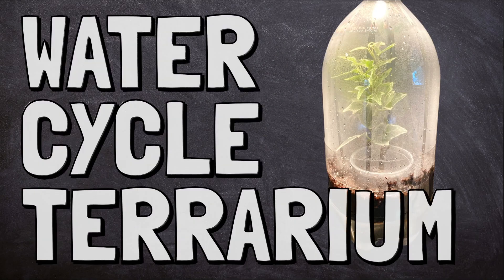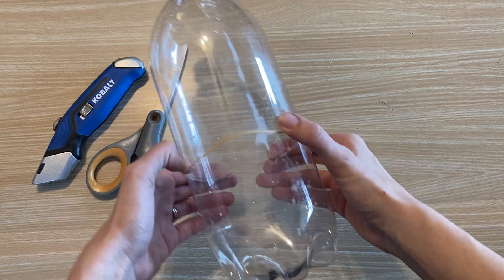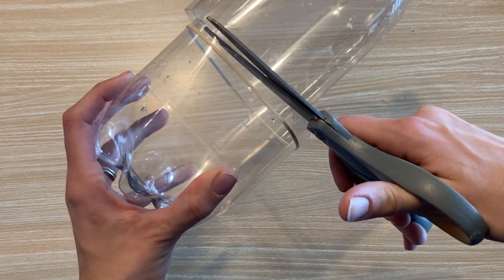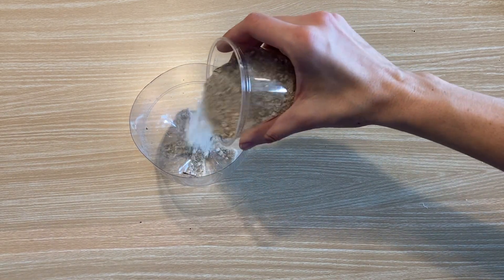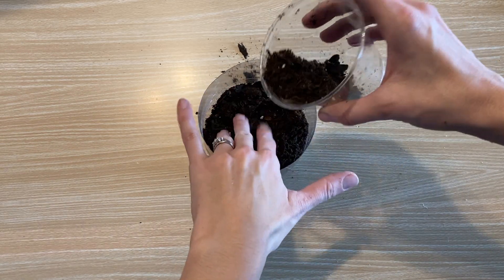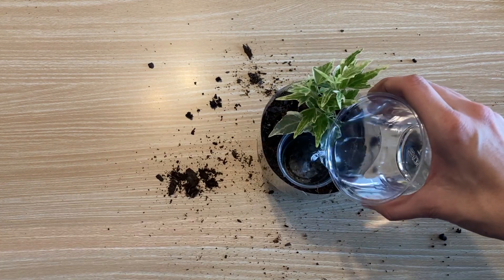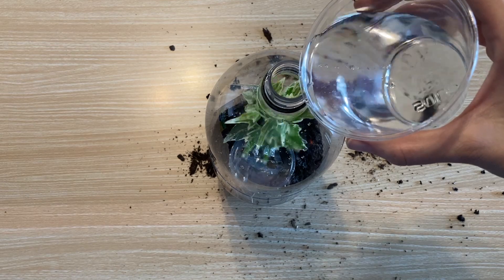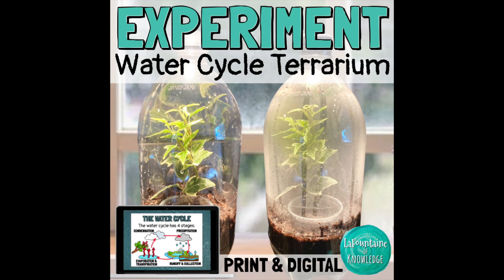Create a Soda Bottle Terrarium to Observe the Water Cycle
In this water cycle science experiment, students create a terrarium in a plastic bottle and place it in a warm, sunny spot to observe the stages of the water cycle: evaporation and transpiration, condensation, precipitation, runoff and collection. They'll add soil, a pond, and a plant to create a mini model of how Earth cycles its water. Click this link for lesson materials that go along with the activity